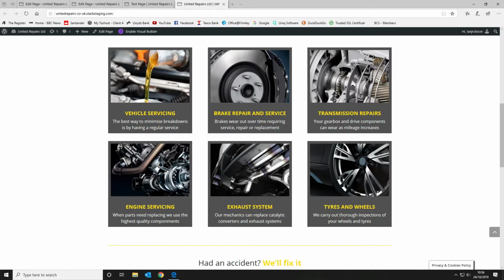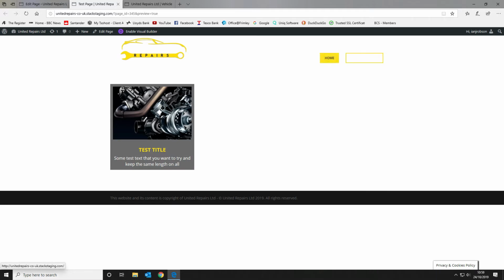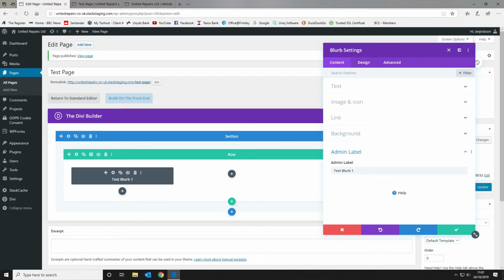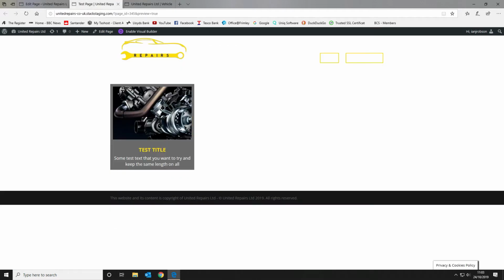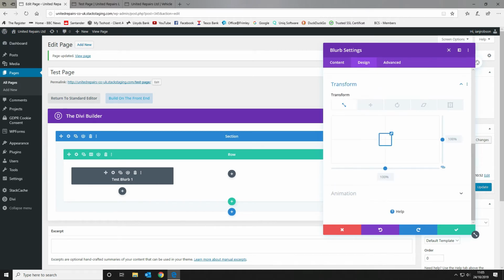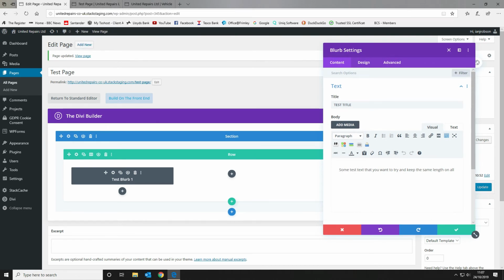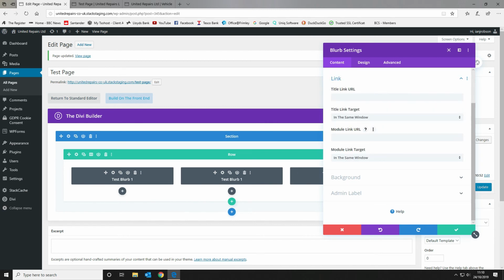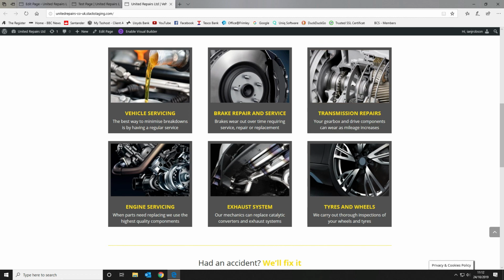Creating cool Divi 4 blurb modules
We've created a step by step walk through of how to create some cool hover effects on the Divi 4 blurb module for your websites. We talk through the settings used to create a specific example of how you can use Divi 4 to create some really cool websites.